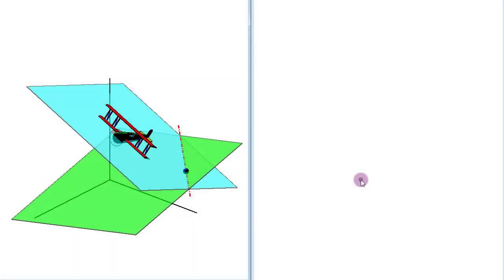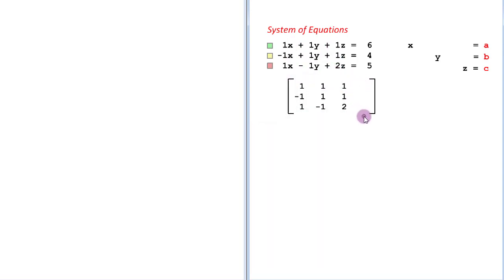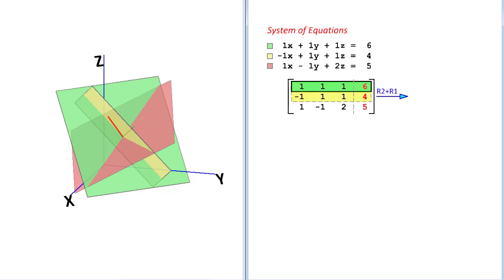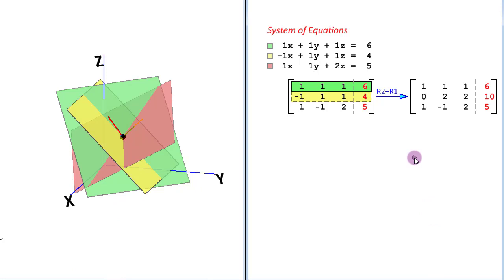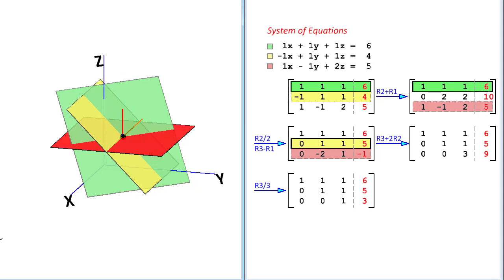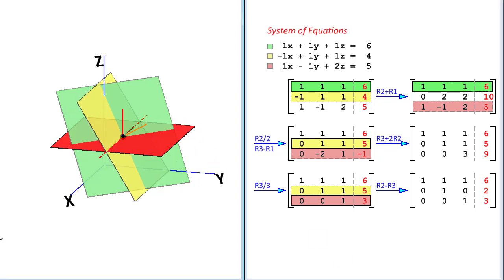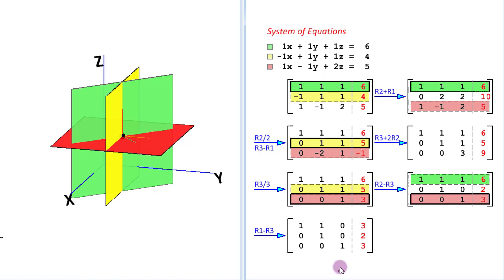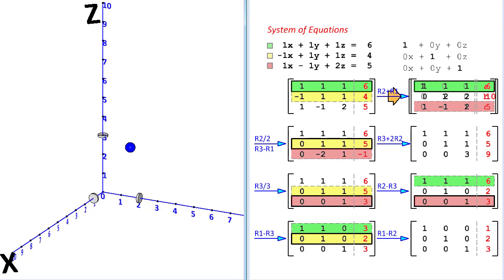The Geometry of Gauss Jordan Elimination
Created with MicroStation this clip presents the geometric picture of the Gauss Jordan Elimination as a teamwork of three planes in 3D space using Linear Combinations, where they work in pairs - one plane provides the fixed support, while the other rotates about their line of intersection to assume a simpler orientation. A 'simpler' orientation is that which intersects just one coordinate axis. When all three planes achieve this orientation, with help from the other two, we can simply read the solution as the intercepts made by these planes.